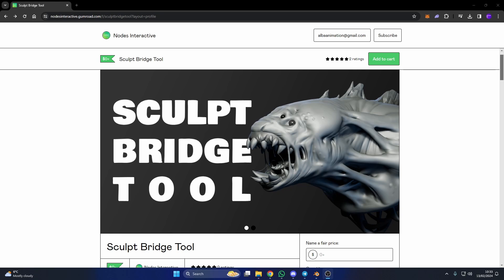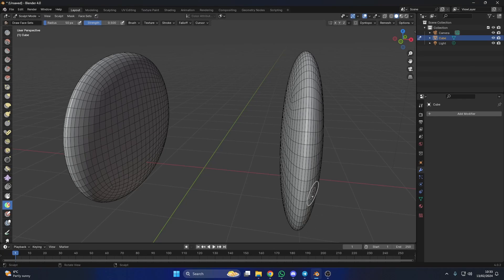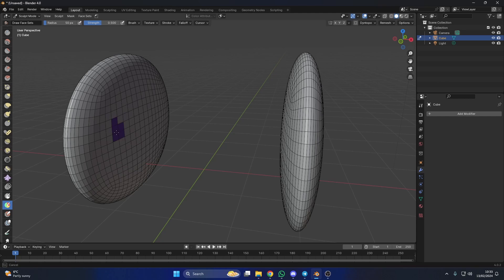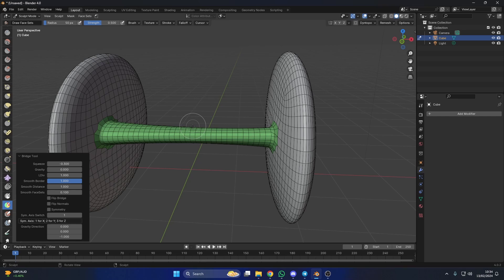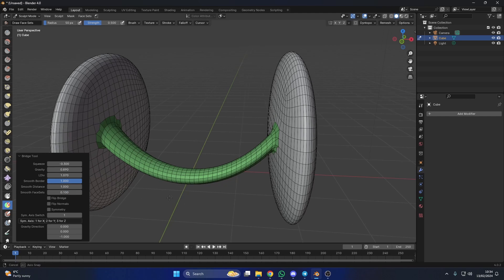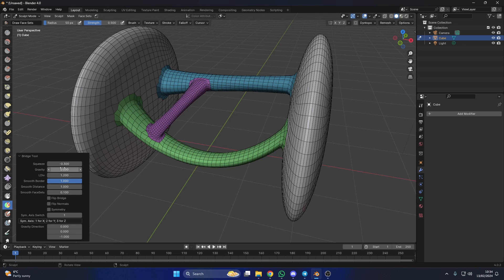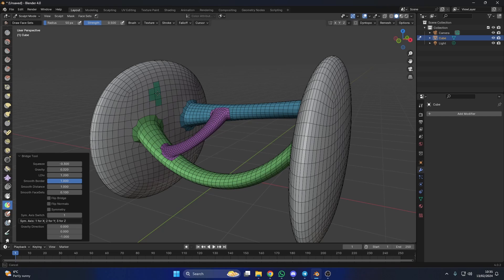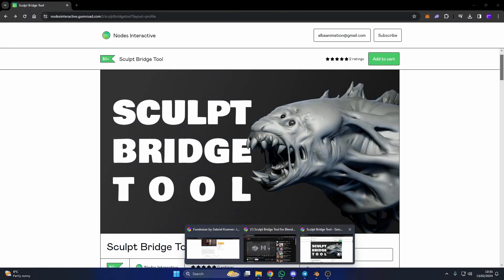Blender Addon: Sculpt Bridge Tool by Nodes Interactive 🔥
So you wanna create a bridge in sculpting, perhaps you want to punch a hole
sculpt bridge tool is strongly recommended then.

@nodesinteractive youtube channel